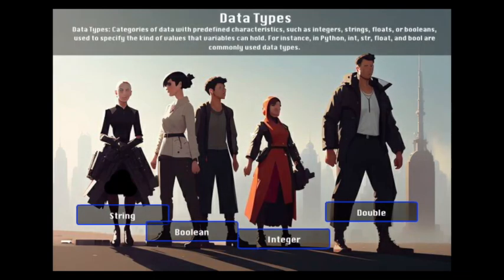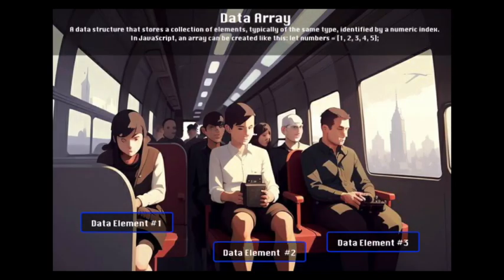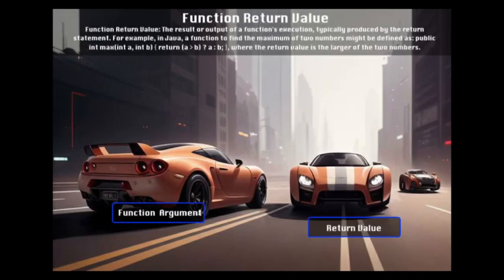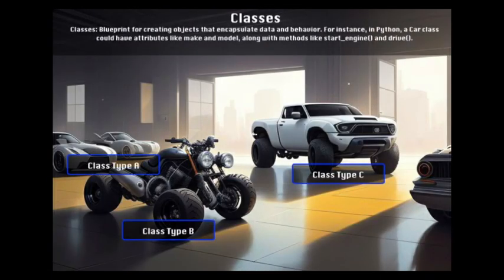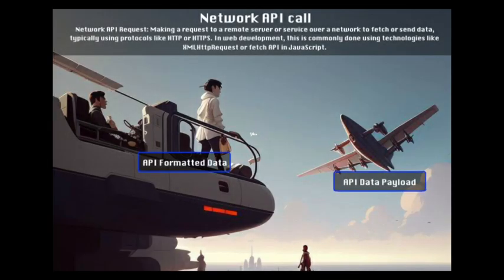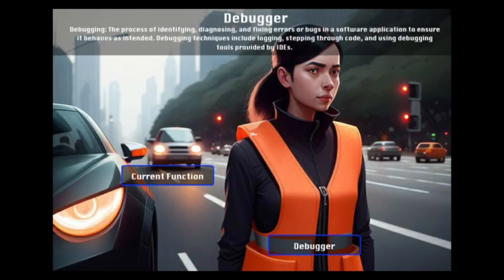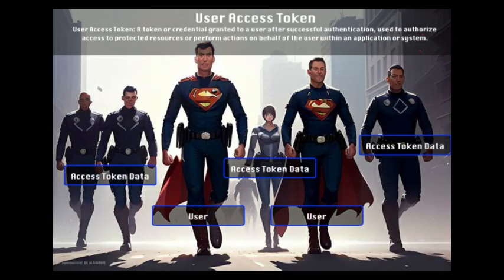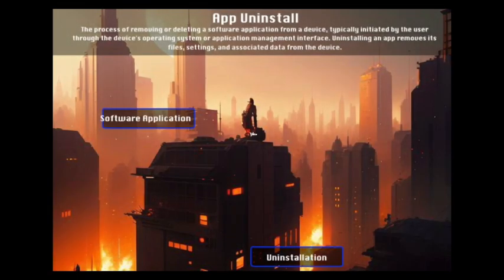Subliminal Learning: Software Development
In this thought-provoking video, dive deep into the world of software development through the lens of subliminal learning and persistent metaphors. Explore complex topics in an engaging and accessible manner as we unravel the intricacies of programming, data structures, algorithms, and more. Whether you're a seasoned developer or a curious enthusiast, join us on this journey of discovery and insight into the art and science of software development.
Chapters
[00:20] Data
[06:20] Functions
[15:30] Developer Roles
[19:45] Users